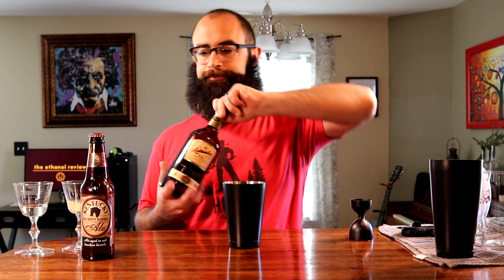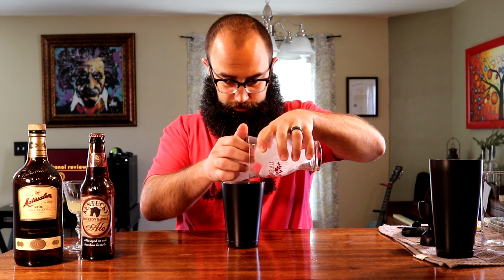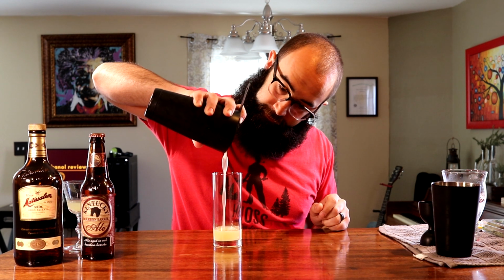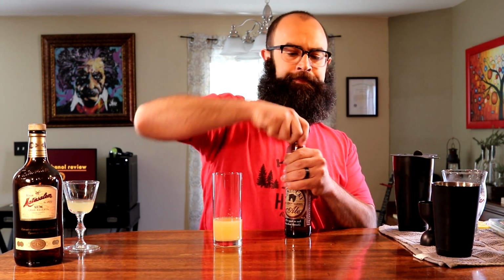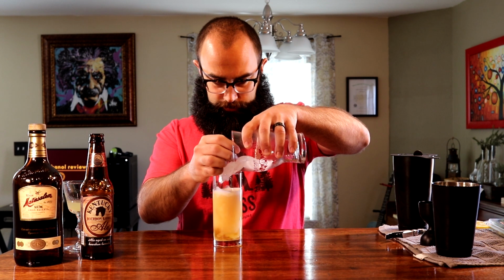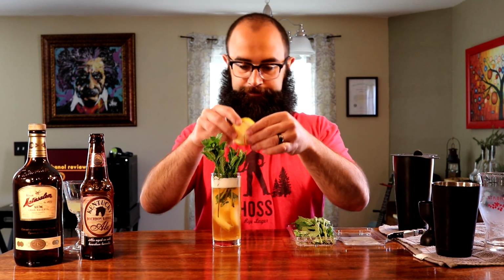Kentucky Crush Cocktail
How about a mint julep alternative that wont knock you on your ass after two drinks?  Enter the Kentucky Crush.